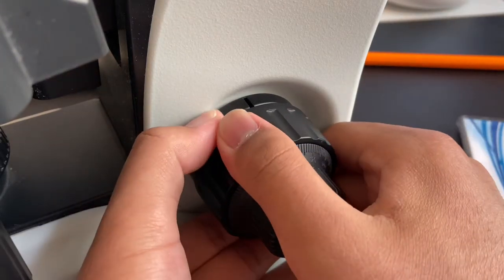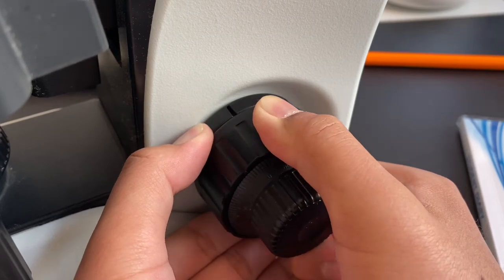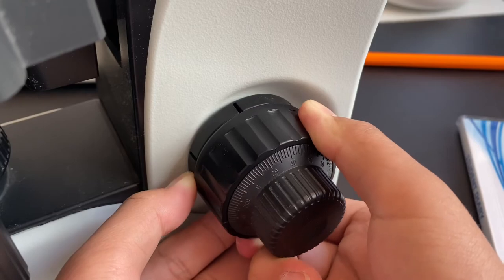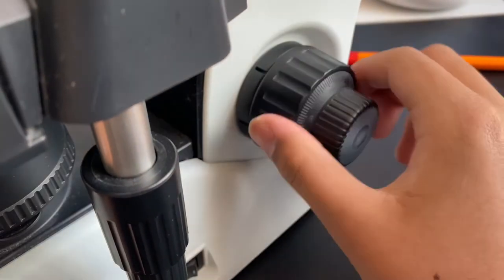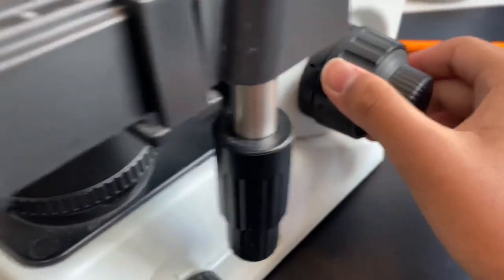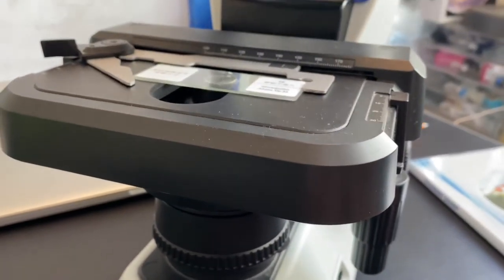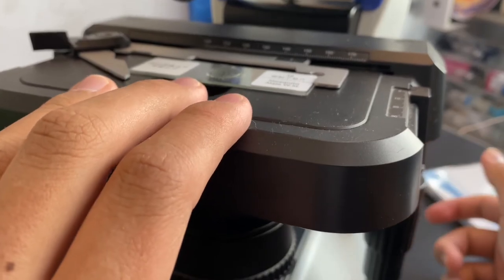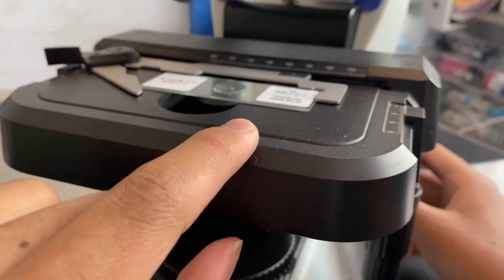Adjusting the tension of the cx23 microscope focus knob